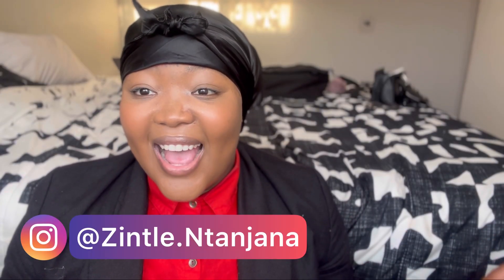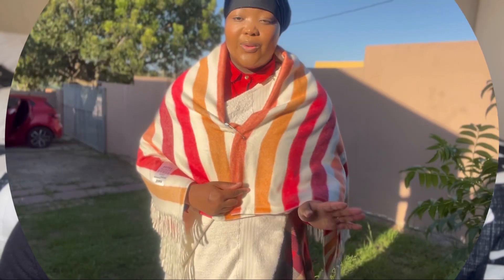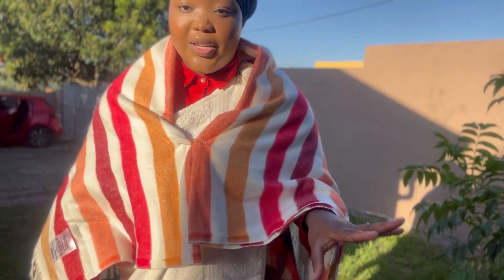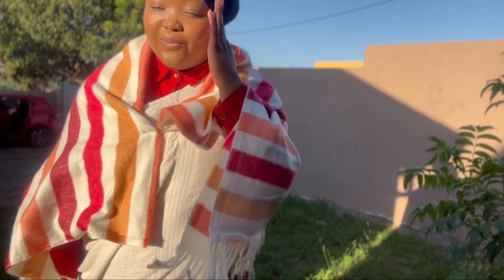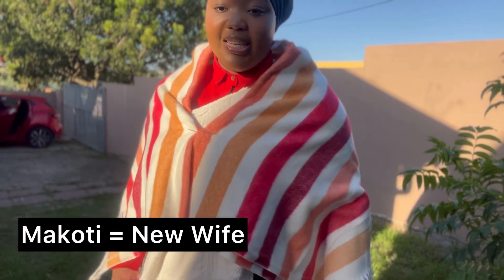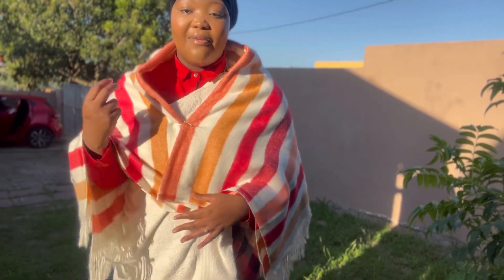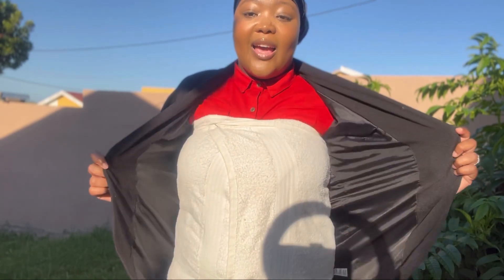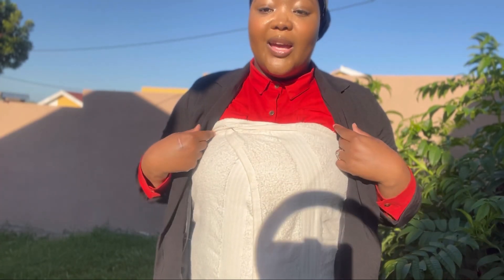Different Phases of My Makoti Attire | South African Youtuber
My xhosa makoti went through different phases, so in this video, I am going to share these with you.